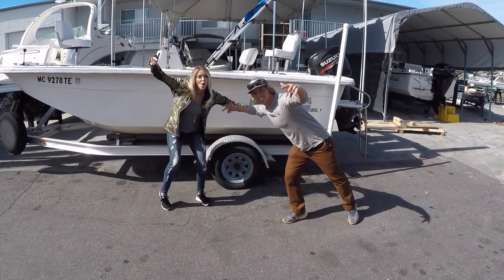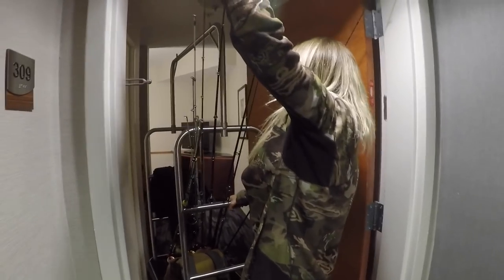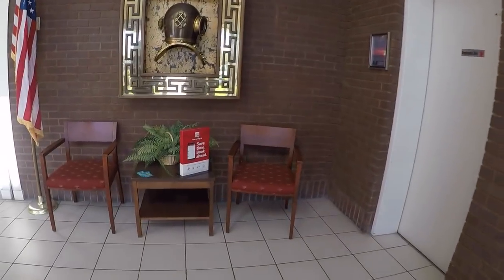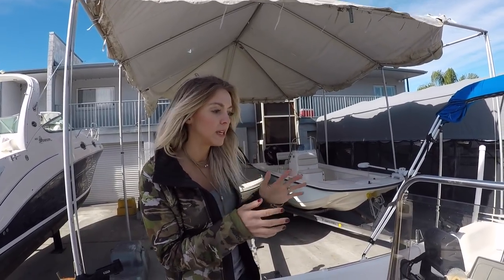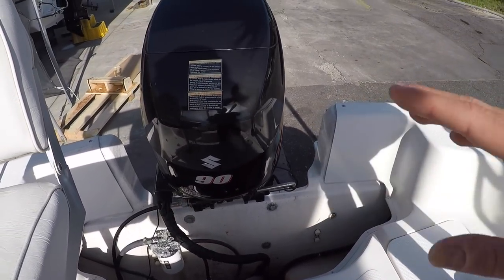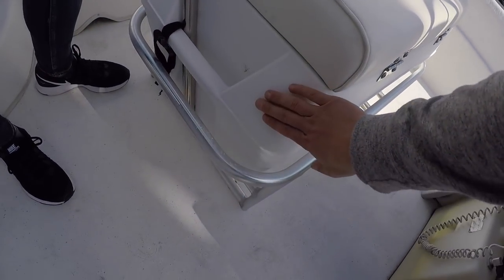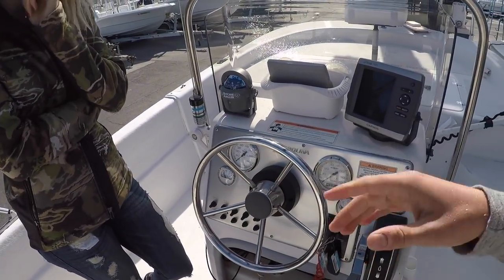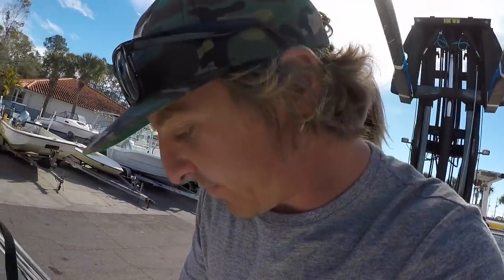WE BOUGHT OUR DREAM BOAT! | We didn't leave FL empty handed!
Yep that's right- we bought a boat! Now all ya'll who wanted to go fishing with us can come out with us as we have a boat large enough to host guests on and get us into some awesome fishing- so if you want to get out with us then hit us up!

Our Florida trip is coming to an end and while the fishing wasn't the best with the coldest weather on record, we did not come back empty handed!

We are Kristi and Jeff Anderson and we are 1Fish2Fish. Hit us up for any questions, inquiries, or just to go fishing!